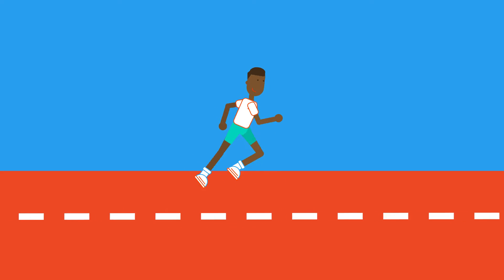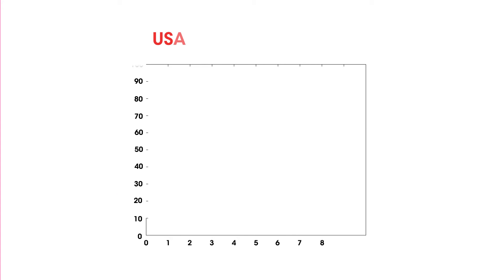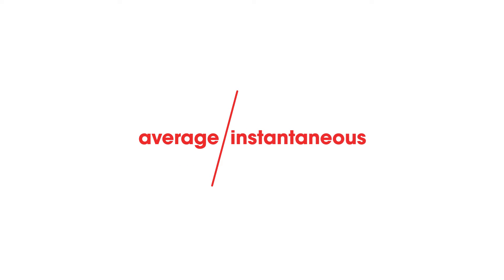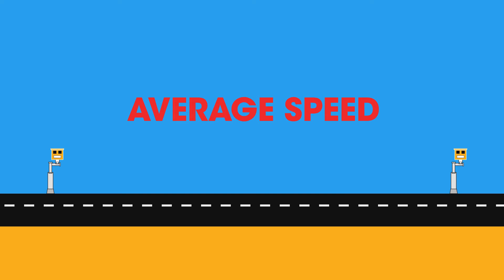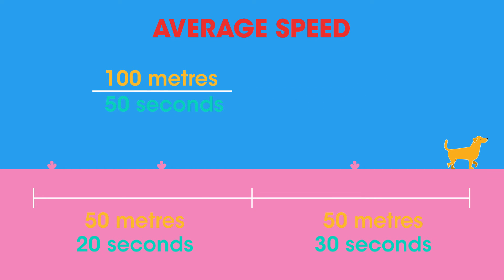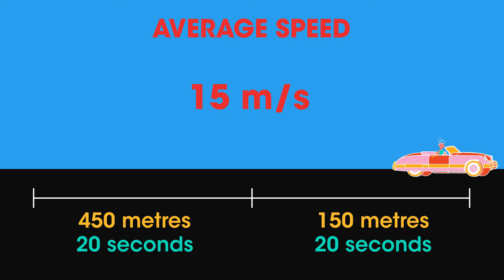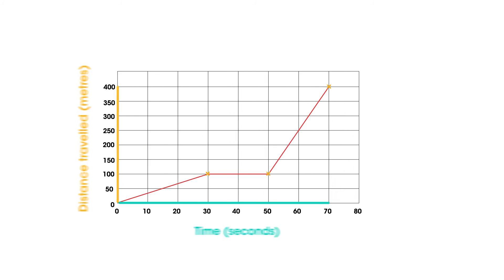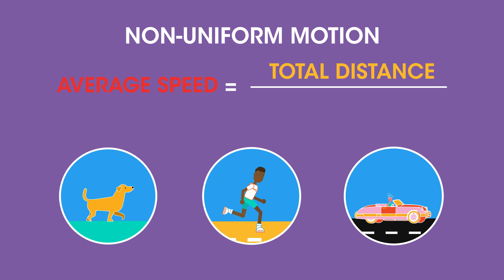Average Speed | Forces & Motion | Physics | FuseSchool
Take a look at this person running a race. You might already know that we can calculate his speed, (1), by dividing the distance the man has travelled, say 100m (2), by the time it has taken him, say 20 seconds (3). So his speed = distance divided by time, which is 100 divided by 20, or 5 metres per second. However, this assumes that the man is running at a constant speed for the entire race. What does that mean? Watch this video to find out.

CREDITS
Animation & Design: Chloe Fyvie Adams
Narration: Dale Bennett
Script: Keith Ross